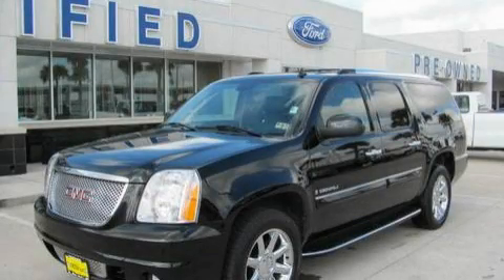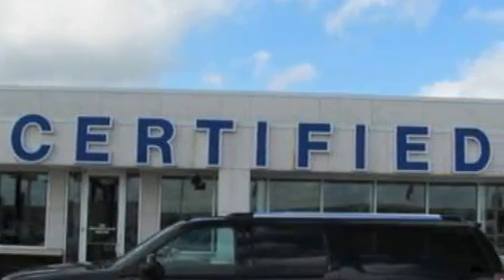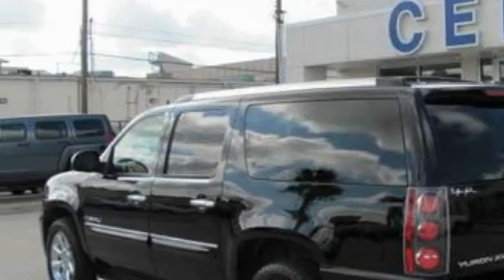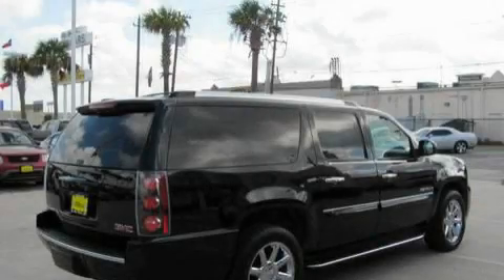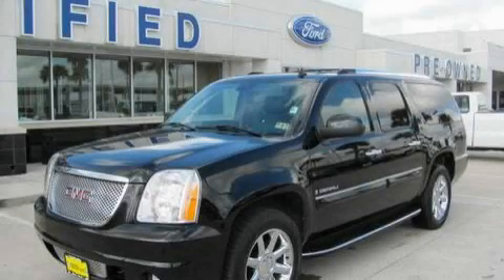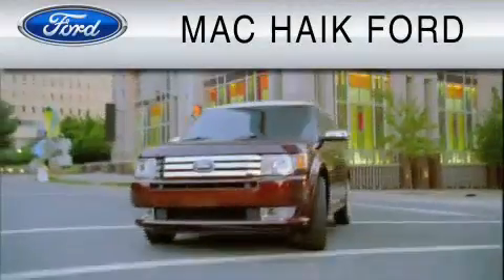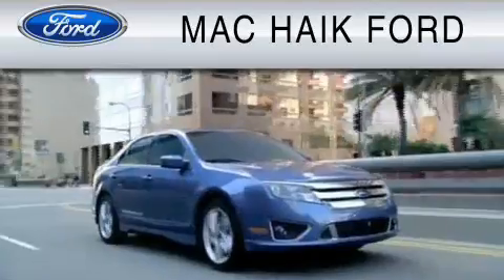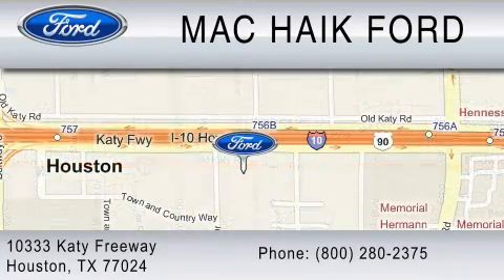Preowned 2007 GMC YUKON XL Spring TX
Year: 2007
 Make: GMC
 Model: YUKON XL
 Engine: 6.2L V8
 Trans.: AUTO 6SPD

 Miles: 63,492

 Pre-Owned 2007 GMC YUKON XL Houston  TX